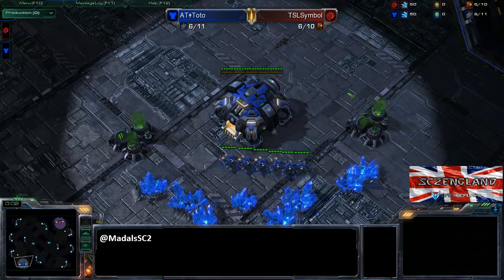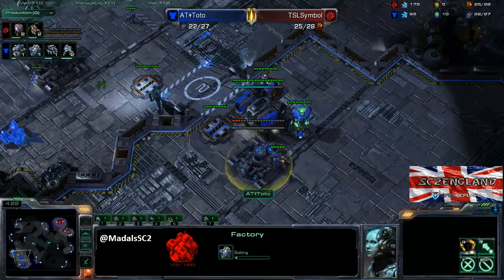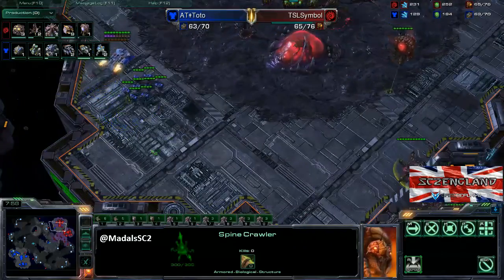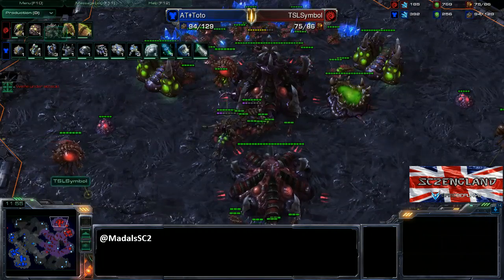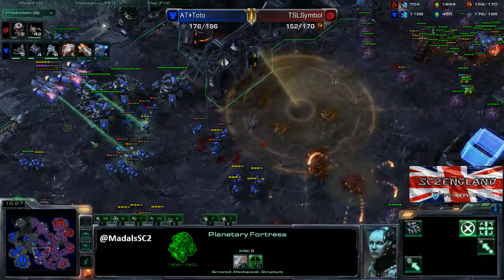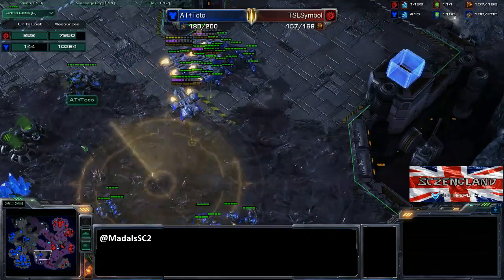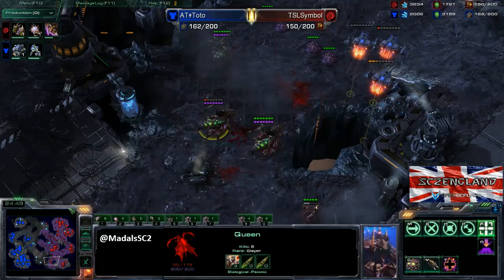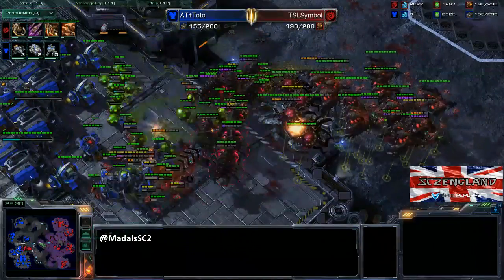TSLSymbol v Toto - ZvT G1